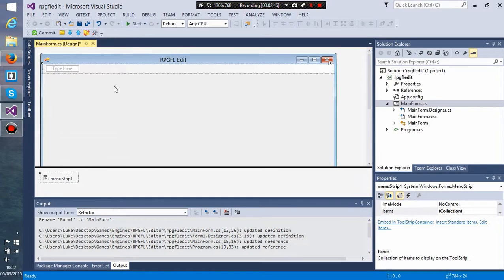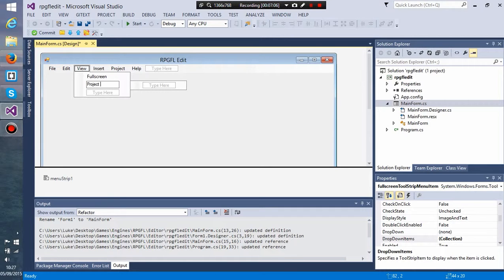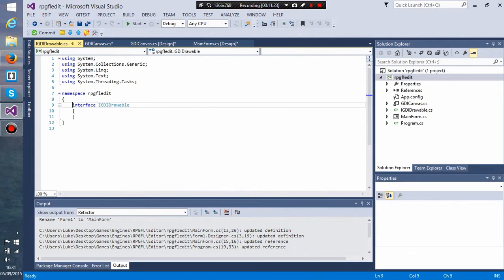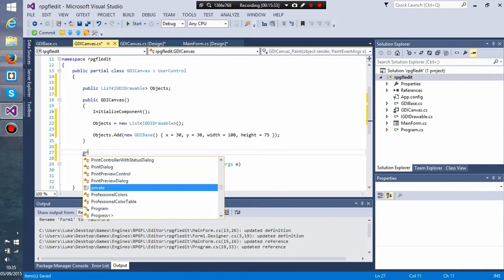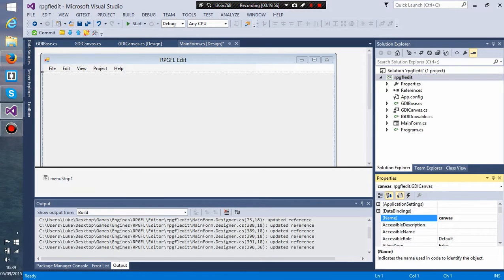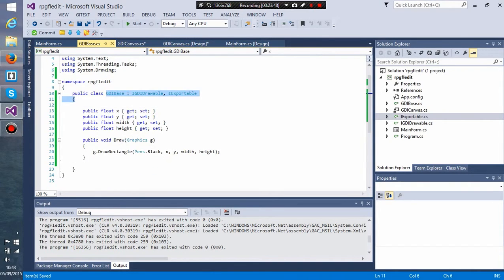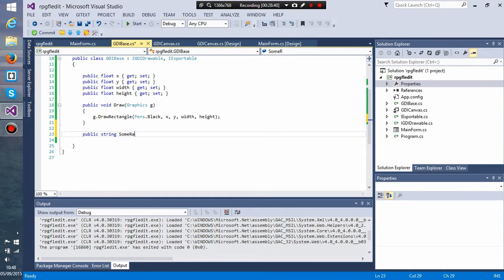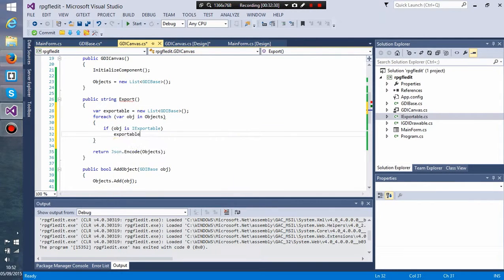RPGFL - Creating a WinForms Application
This tutorial/series/video/whatever-I-don't-know is a series of videos in which I create an editor that will eventually aid in the creation of game content for the OpenFL video game engine, RPGFL.